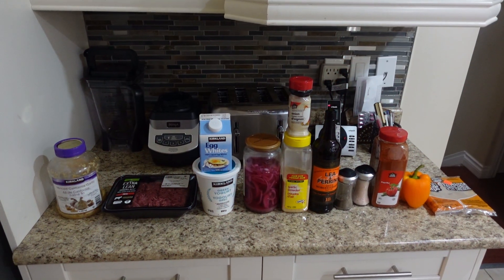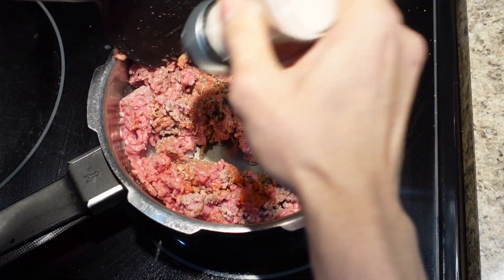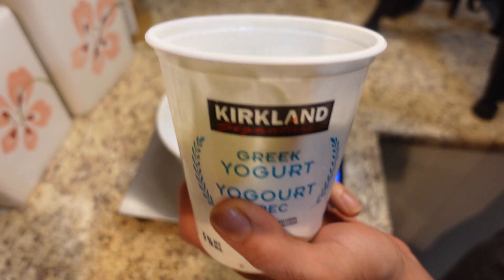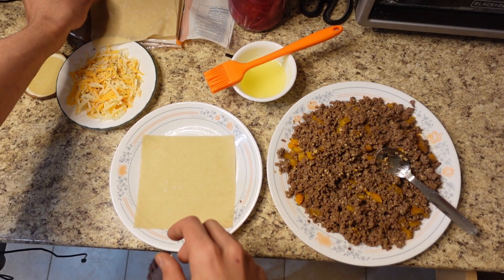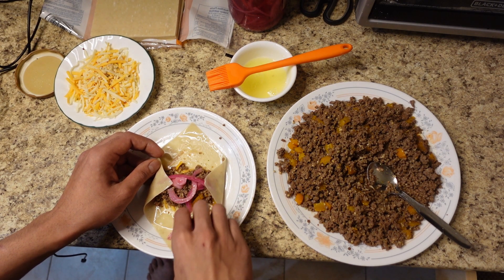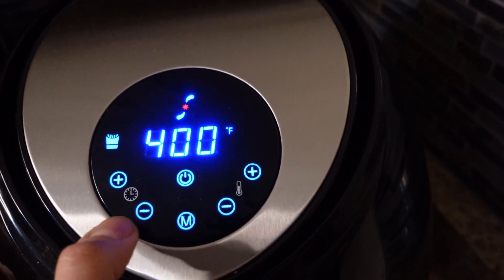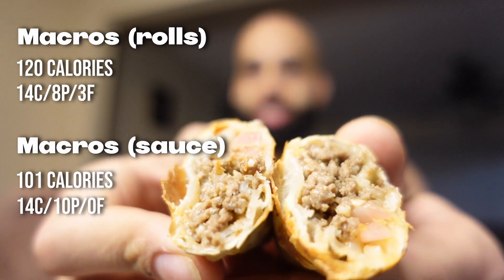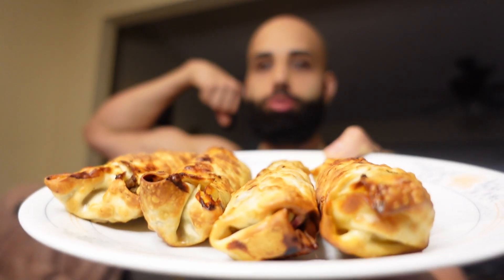ANABOLIC BIG MAC EGG ROLLS RECIPE BY COACH V